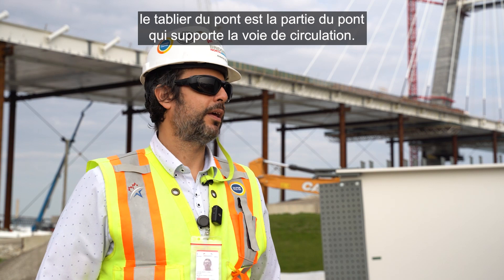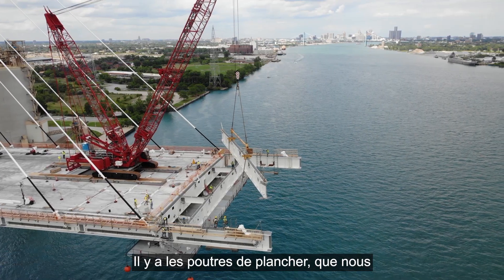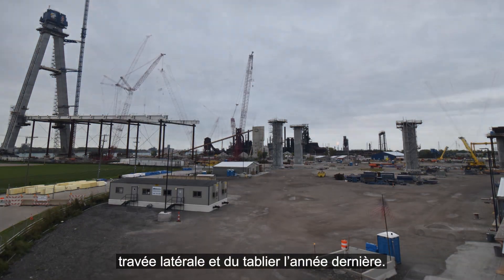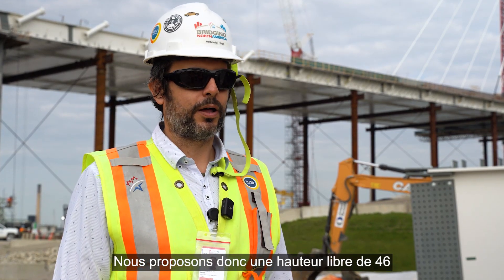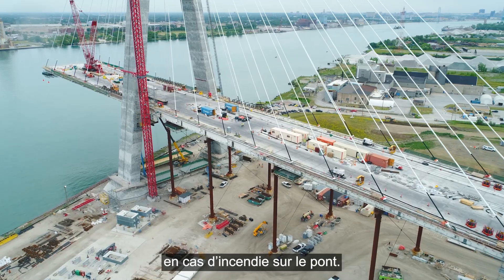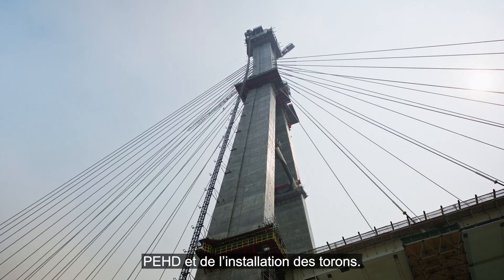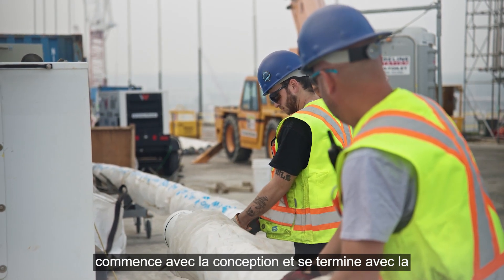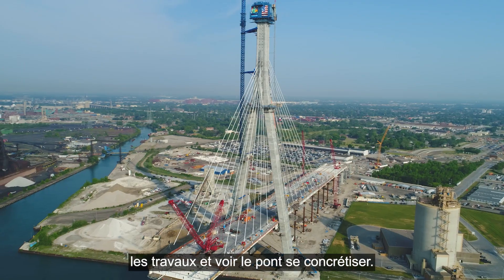Construction du Pont international Gordie-Howe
Instructions pour la sélection de la langue souhaitée pour la description des vidéos sur YouTube

Suivez ces étapes pour afficher les sous-titres codés dans la langue de votre choix
- Assurez-vous que le sous-titrage codé est sélectionné dans le lecteur vidéo.
- Cliquez sur Paramètres (icône en forme d’engrenage à côté de CC).
- Sélectionnez les sous-titres
- Sélectionnez Traduction automatique
- Sélectionnez la langue de votre choix

Le projet du Pont International Gordie Howe est une entreprise générationnelle unique. Ce projet va non seulement grandement améliorer le transport pour les voyageurs internationaux, il offrira également des emplois et des opportunités de croissance dans la région Windsor-Détroit et possède des caractéristiques qui le rendent véritablement distinct.

Le projet du pont international Gordie-Howe est réalisé par l’entremise d’un partenariat public-privé (PPP). Un partenariat public-privé est une approche d'approvisionnement d'infrastructure publique à long terme et basée sur la performance pour laquelle le secteur privé assume la majeure partie des risques en ce qui concerne le financement et la construction, et assure le rendement efficace de l’infrastructure, de la conception et de la planification, jusqu’à l’entretien à long terme.